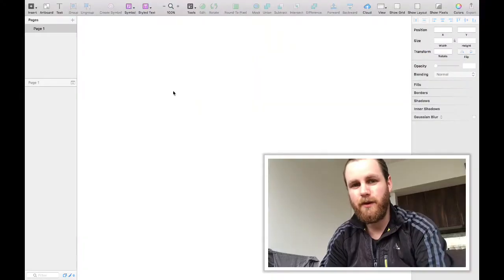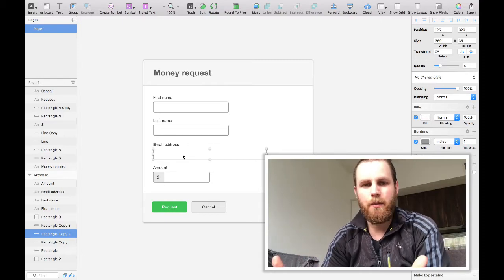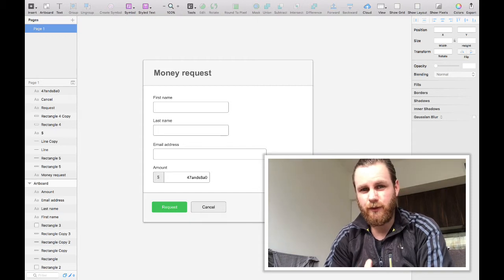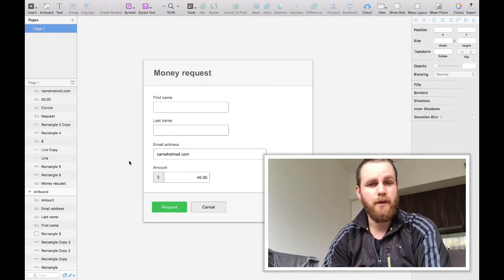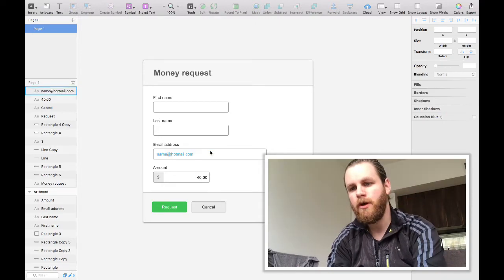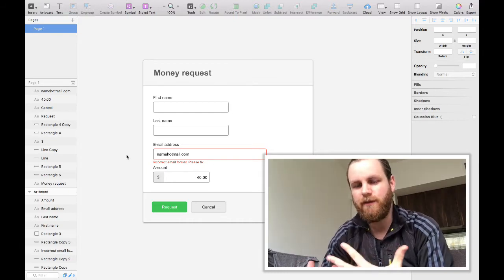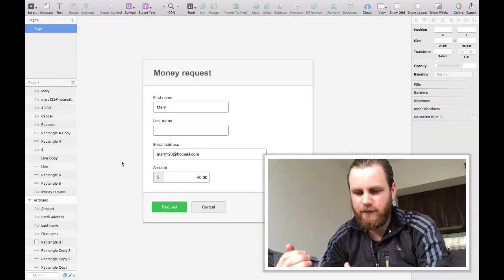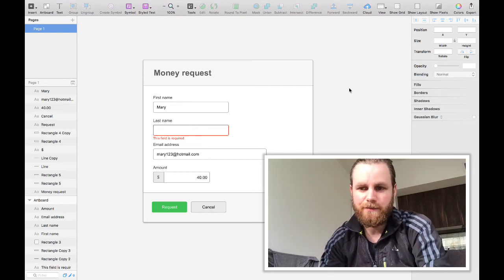🙅🏻‍♂️ UX • Form Validation Basics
Today we take a slightly deeper dive into the world of interface design, tackling the issue of form validation. How do we validate that the data our users are entering -- and help to prevent them from making a mistake?